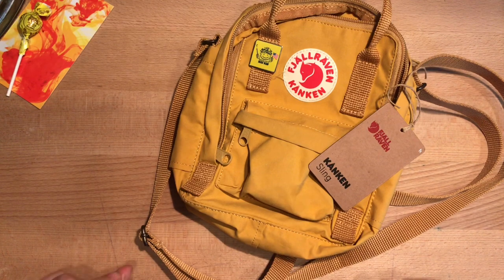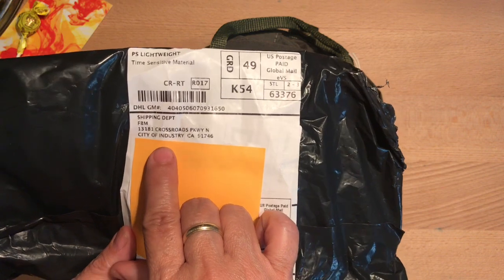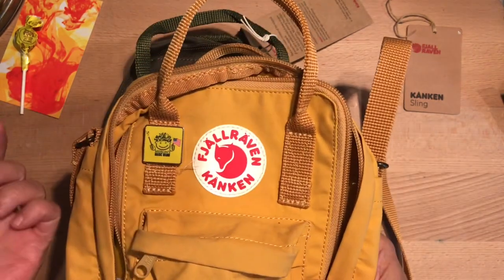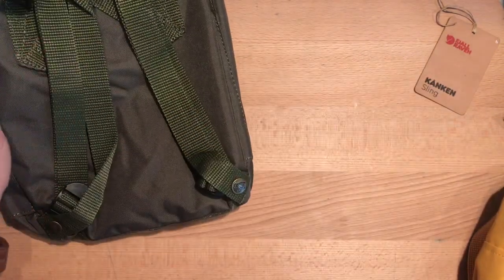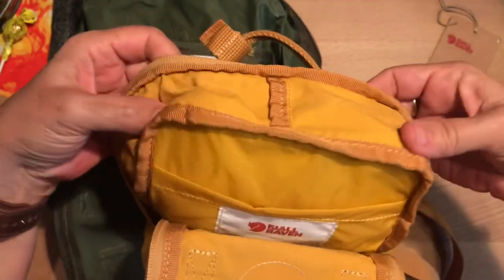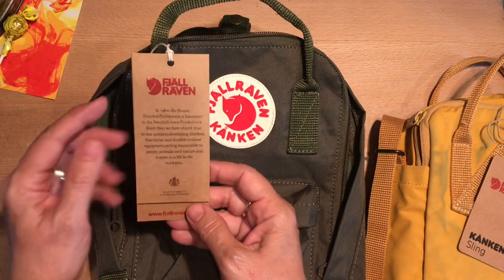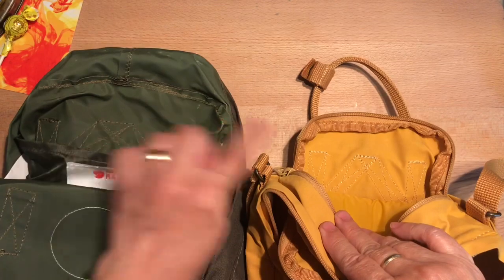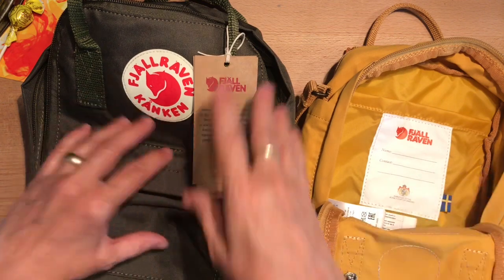Scammed: fake versus genuine Kanken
Yes, I fell for this and ordered a too good to be true fjällräven Kanken mini backpack. I’ll show you the telltale signs. Friends, read and be careful. Twice I’ve had poor dealings with companies that pop up our of nowhere on Instagram. Beware and take the time to research for a few minutes...like ai did NOT do.